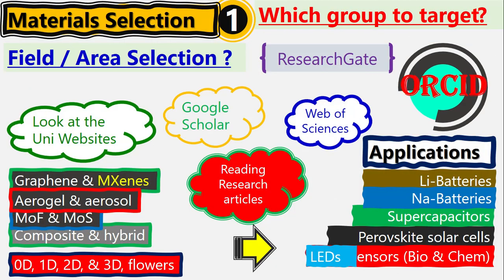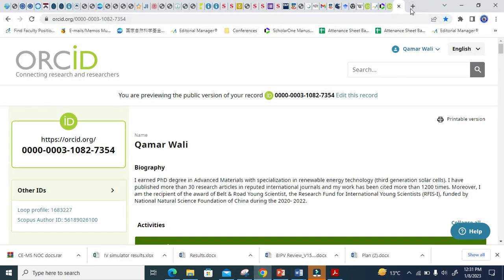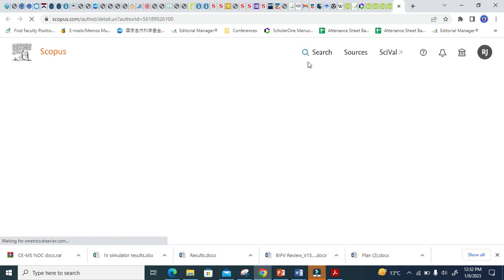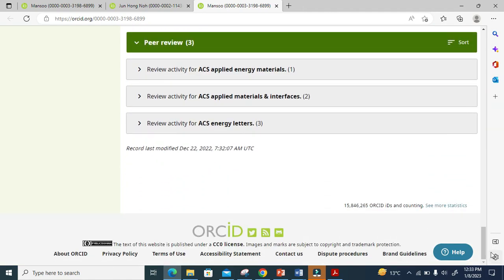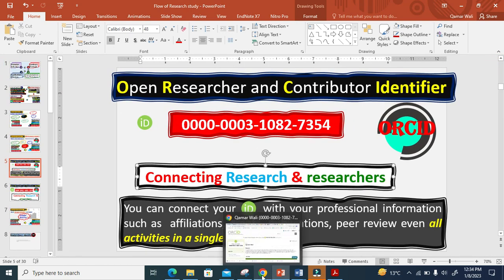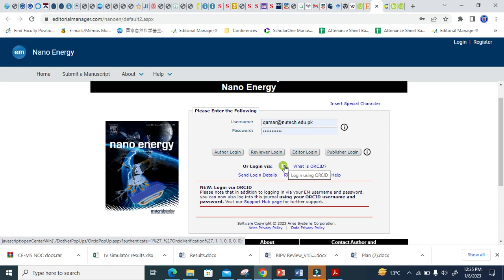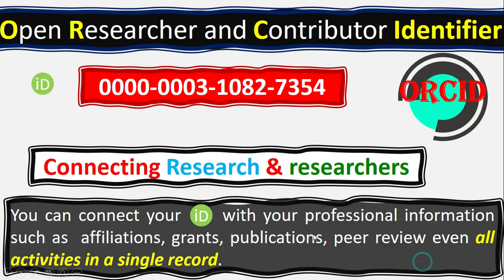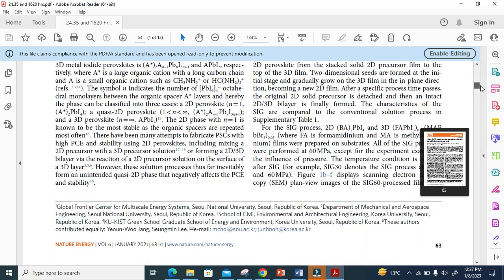What Is ORCID? Why ORCID Matters for Researchers and Academics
ORCID is more than just an ID number. It’s the digital identity that connects your research, publications, and academic profile worldwide.
In this video, I explain what ORCID is and why every researcher should have one.

ORCID (Open Researcher and Contributor Identifier) provides a unique identifier that distinguishes you from other researchers with similar names.

I also explain how ORCID helps journals, publishers, universities, and funding agencies correctly identify your work, improve research visibility, and support collaboration across institutions.

This video is especially useful for students, PhD scholars, early-career researchers, and academics who want to build a strong and reliable research profile.